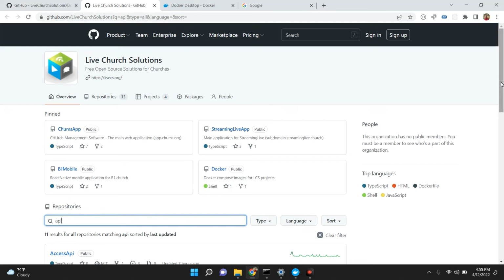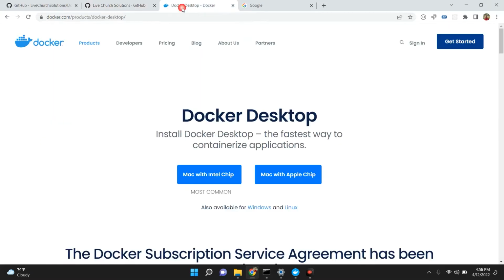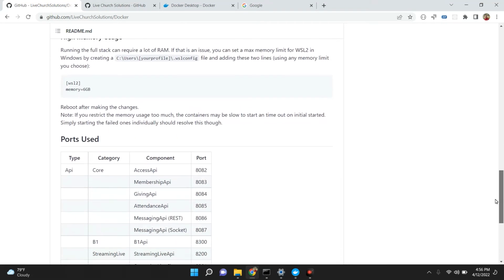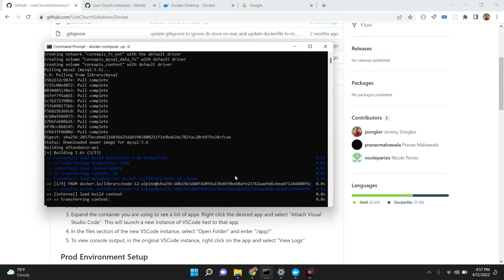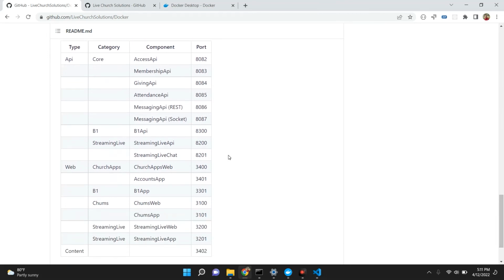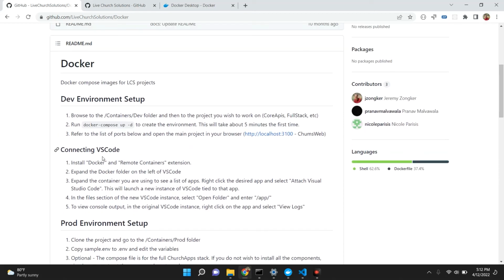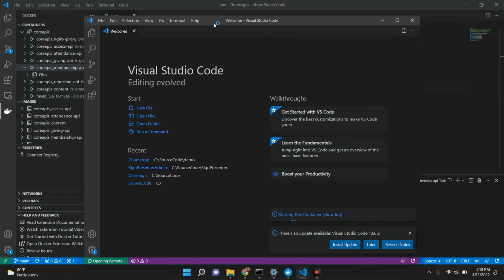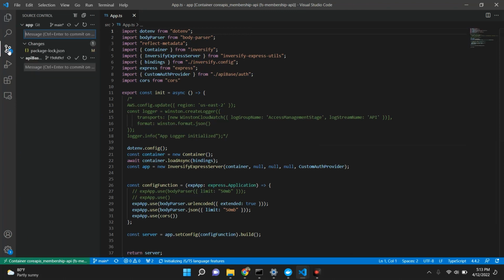Setting up APIs via Docker